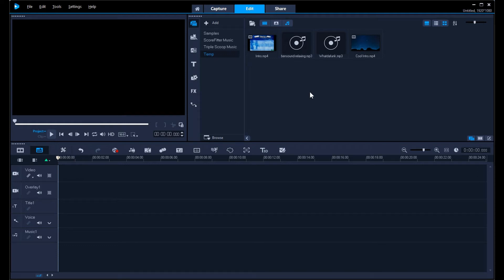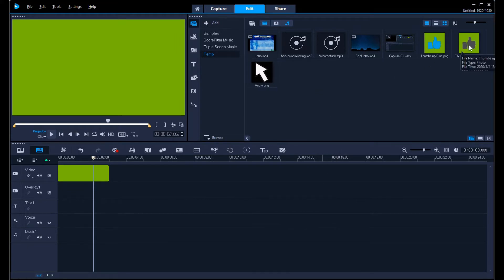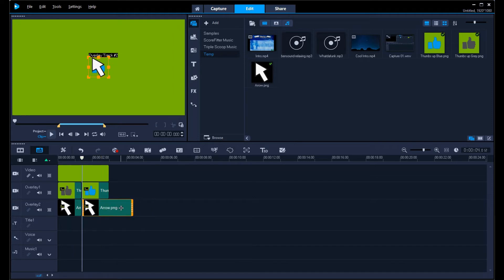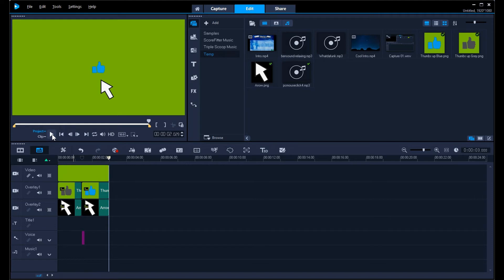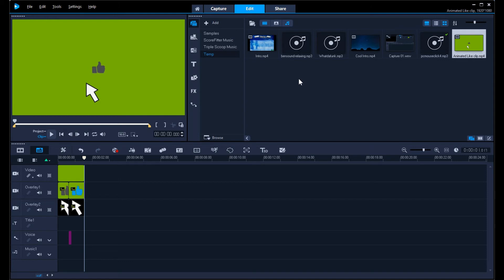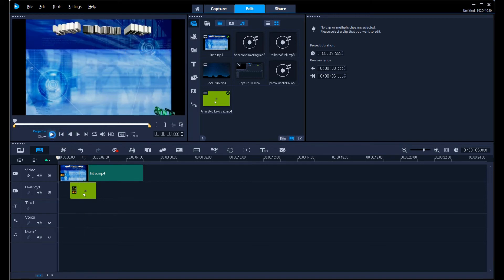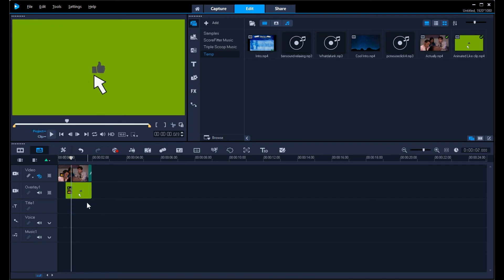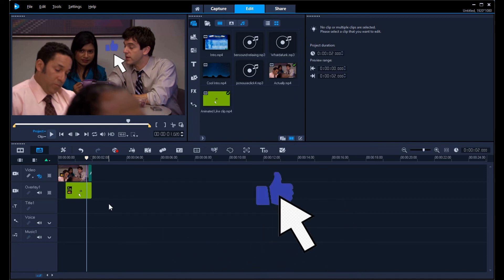How To Add Like And Subscribe button animation using Corel videostudio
If you'd like to know how to add an animated Like button that gets clicked in your YouTube videos, I show you how in this tutorial using Corel VideoStudio 2018.
Thanks to one of my subscribers, James Hale for recommending a video on movie editing.

To make an image transparent around it, try this online editor

CHAPTERS
0:00 Intro
0:21 Corel VideoStudio 2018 - Step 1
1:22 Importing pictures
2:12 Inserting images
2:42 Adding additional overlay
2:52 Adding arrow
3:12 Animating Arrow movement
5:26 Sound effects
6:15 Shortening the clip
7:32 Save it
8:01 Export
8:55 Using in a new project
11:56 Correcting colour issues